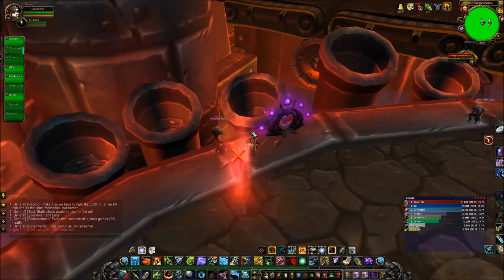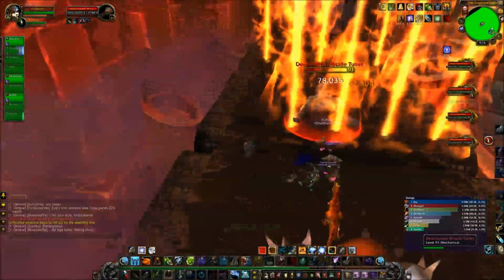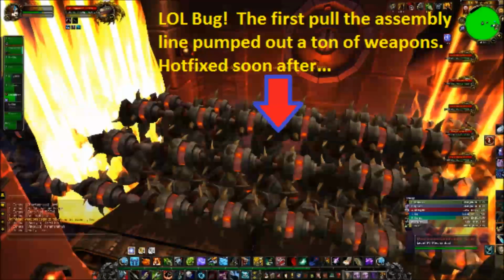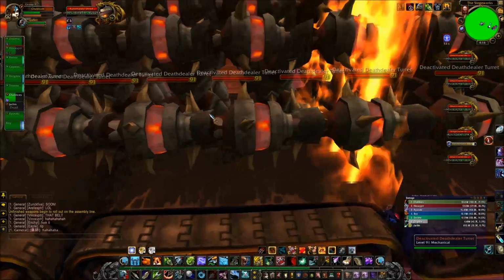Siegecrafter Blackfuse Siege of Orgrimmar PTR 10 man guide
by Git Er Raid
Hunter PoV
Chablis of US-Stormreaver

Songs by Chris Zabriskie - The Temperature of the Air on the Bow of the Kaleetan
Chris Zabriskie - Theres Probably No Time